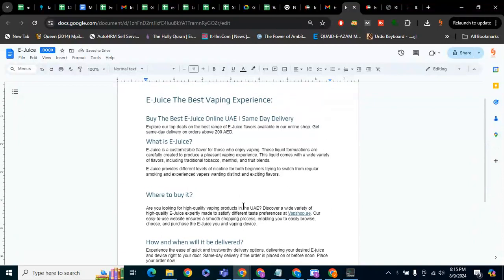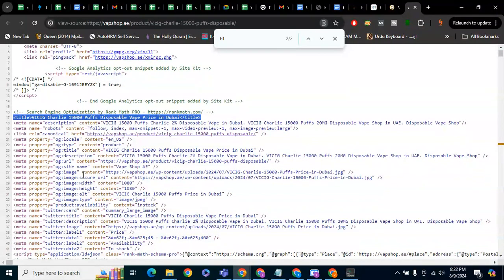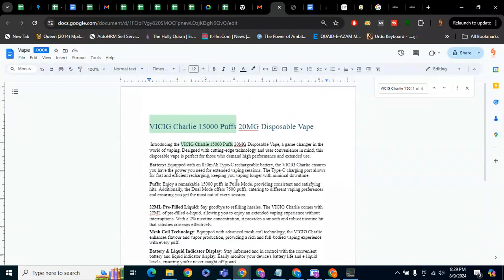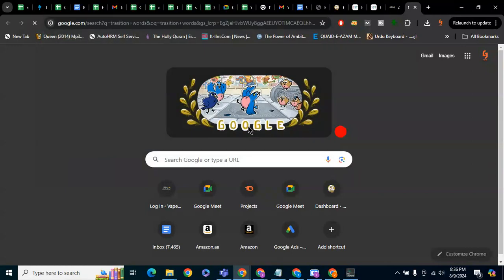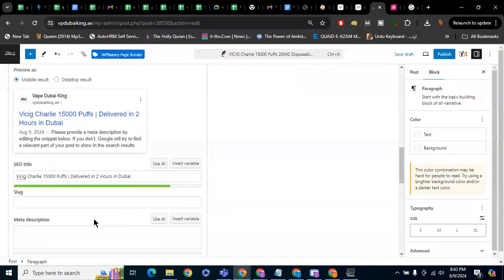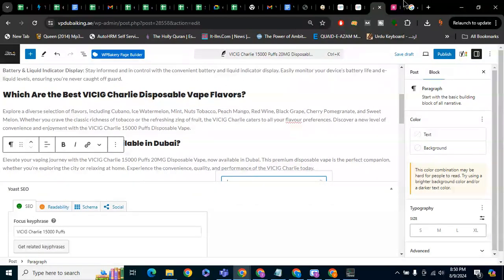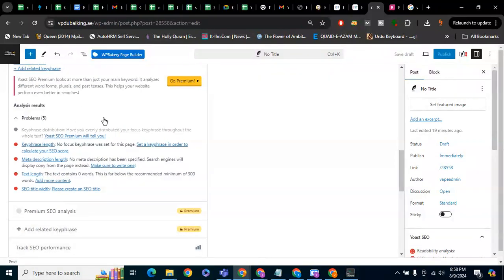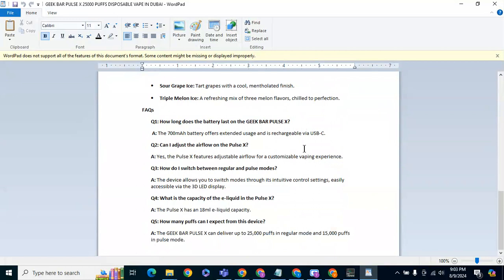How to Write Content For SEO | Content Which Rank on 1st | Google Algorithms & Tips for Readability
Content writing for SEO is about creating high-quality, engaging content that helps your website rank better in search engine results pages (SERPs). Here’s a guide to effective content writing with an SEO focus:

 1. **Understand Your Audience**

- **Research Your Audience**: Know who your readers are, what their interests are, and what problems they need solving.
- **Create Buyer Personas**: Develop detailed profiles of your ideal readers to tailor your content to their needs and preferences.

 2. **Keyword Research**

Identify Relevant Keywords: Use tools like Google Keyword Planner, Ahrefs, or SEMrush to find keywords and phrases that your target audience is searching for.
- **Analyze Search Intent**: Understand the intent behind the keywords (informational, navigational, transactional) to align your content accordingly.
- **Long-Tail Keywords**: Include specific, longer phrases that can attract niche audiences and are often less competitive.

### 3. **Create High-Quality Content**

- **Write Engaging Headlines**: Craft compelling and relevant headlines that include your main keyword and entice readers to click.
- **Use Keywords Strategically**: Incorporate keywords naturally into your content, including titles, headings, and throughout the text. Avoid keyword stuffing.
- **Focus on Readability**: Use short paragraphs, bullet points, and subheadings to make your content easy to read and scan.
- **Provide Value**: Offer actionable insights, solutions, or information that addresses the needs and questions of your audience.
- **Include Multimedia**: Use images, videos, and infographics to enhance the content and make it more engaging.

### 4. **Optimize On-Page Elements**

- **Title Tags**: Include your primary keyword and keep it under 60 characters.
- **Meta Descriptions**: Write a concise and compelling meta description (150-160 characters) with your main keyword.
- **Headings (H1, H2, H3, etc.)**: Use headings to structure your content and incorporate keywords in a hierarchical manner.
- **Alt Text for Images**: Describe your images with relevant keywords to improve SEO and accessibility.

### 5. **Incorporate Internal and External Links**

- **Internal Links**: Link to other relevant pages or blog posts on your site to keep readers engaged and help search engines understand the structure of your site.
- **External Links**: Link to authoritative sources to add credibility and provide additional value to your readers.

### 6. **Optimize for Featured Snippets**

- **Answer Questions Clearly**: Structure content to answer specific questions directly and concisely.
- **Use Lists and Tables**: Format content in a way that makes it easy for search engines to pick up for featured snippets.

### 7. **Ensure Mobile-Friendliness**

- **Responsive Design**: Make sure your content is easily readable and navigable on mobile devices.
- **Fast Load Times**: Optimize images and use efficient coding practices to ensure quick load times.

### 8. **Monitor and Adjust**

- **Track Performance**: Use tools like Google Analytics and Google Search Console to monitor how your content is performing.
- **Analyze Metrics**: Look at metrics such as organic traffic, bounce rate, and time on page to understand what’s working and what needs improvement.
- **Update Content**: Regularly refresh and update content to keep it relevant and accurate.

### 9. **Promote Your Content**

- **Social Media**: Share your content on social media platforms to increase visibility and drive traffic.
- **Email Marketing**: Use email newsletters to distribute your content to subscribers.

By combining these strategies, you can create content that not only appeals to your audience but also ranks well in search engines, driving more organic traffic to your site.